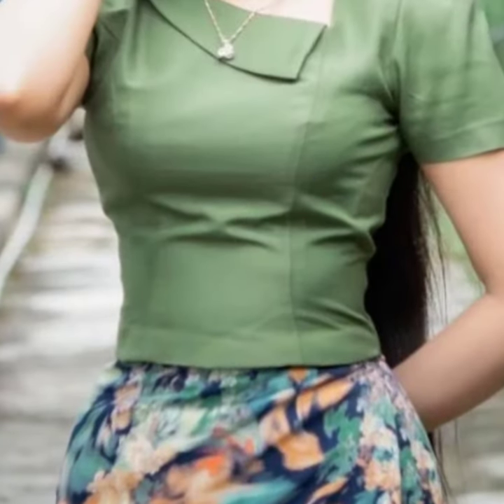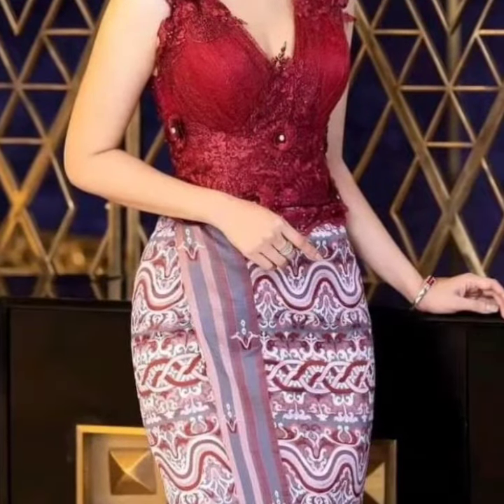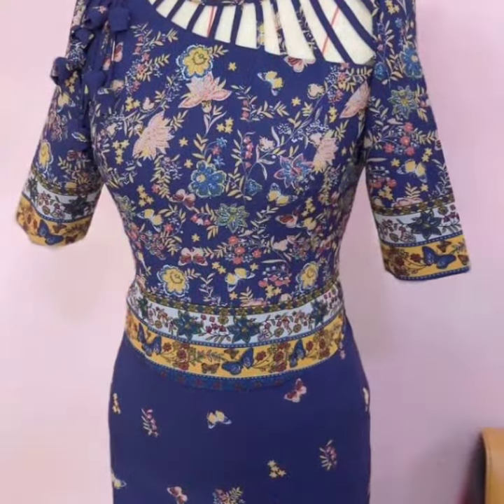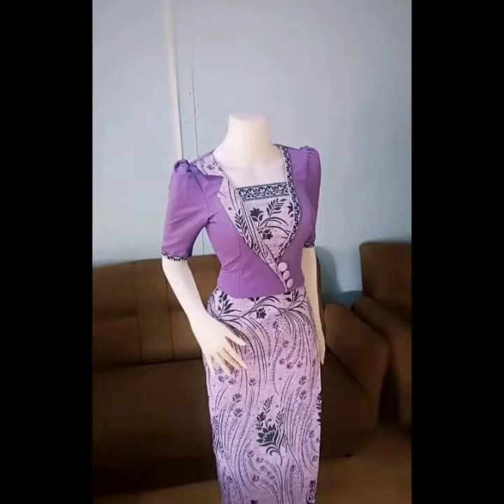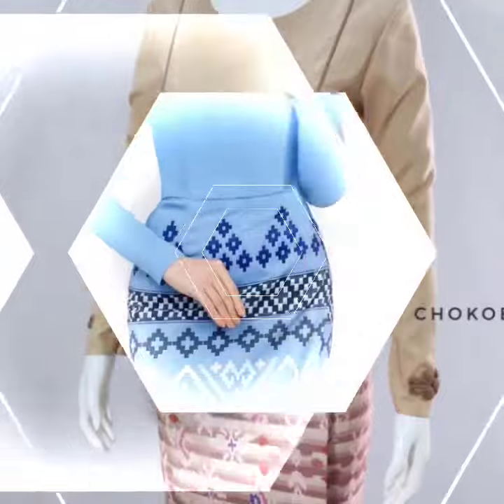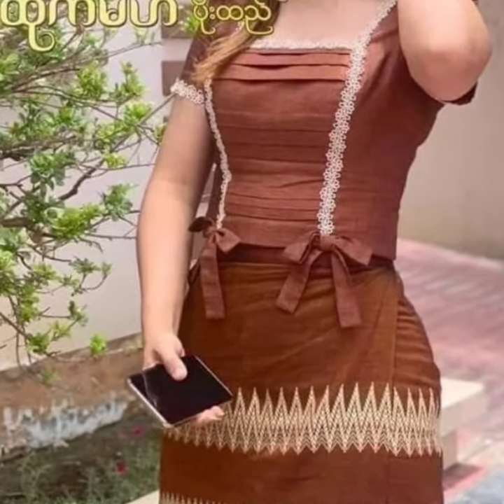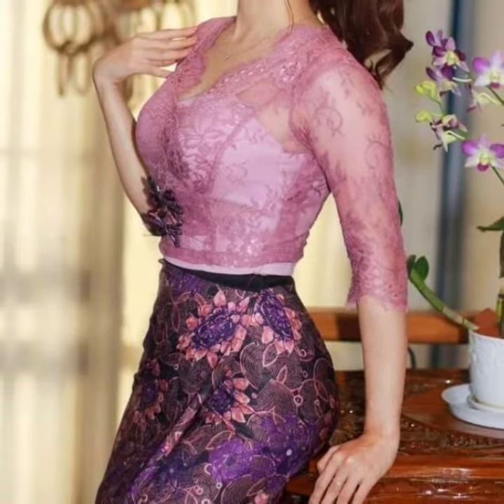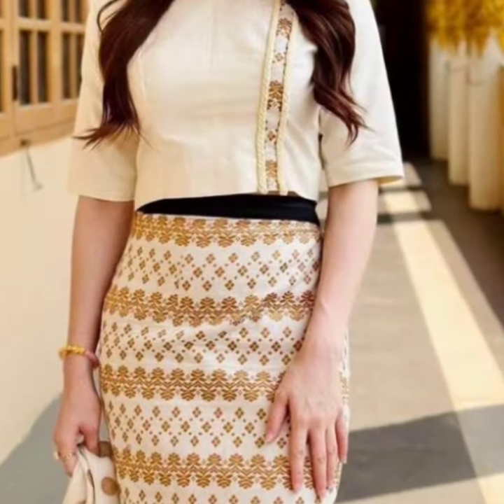Top Running traditional Myanmar dresses|beautiful Myanmar bodycon skirt blouse designs part 2